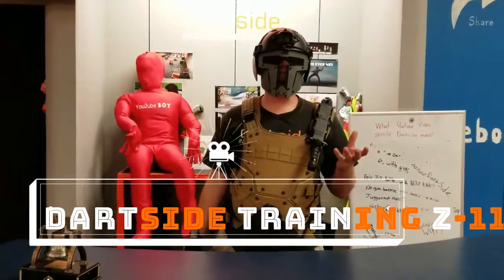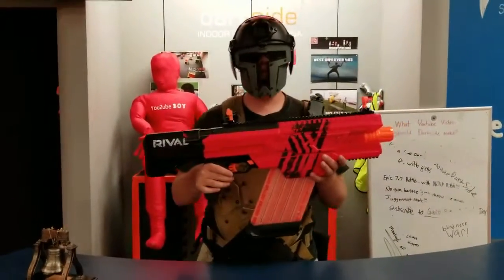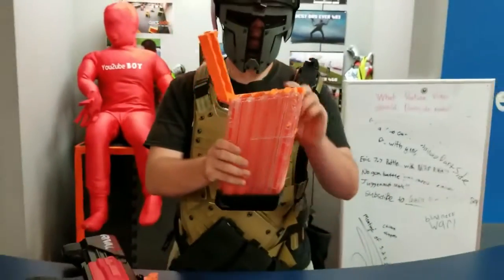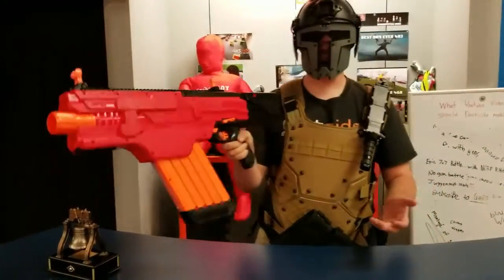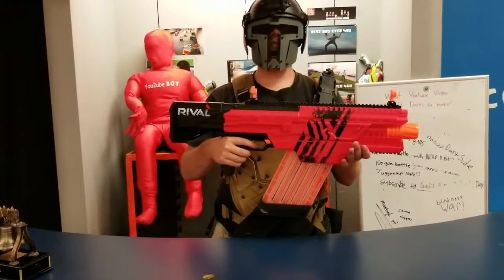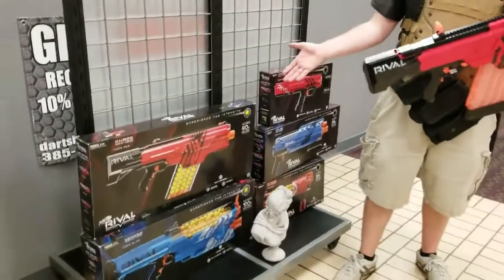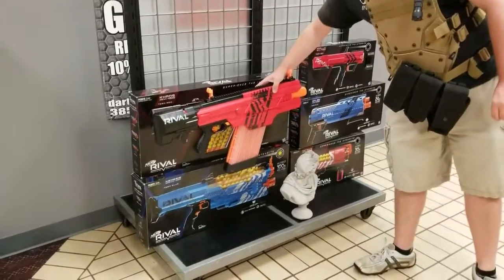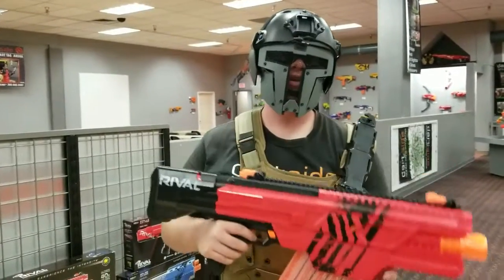Khoas Nerf Rival Gun History